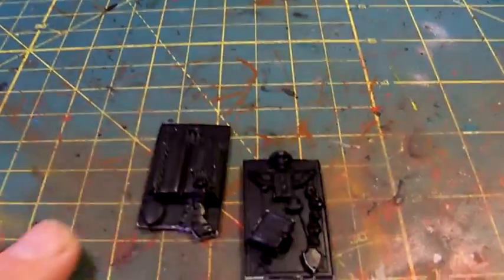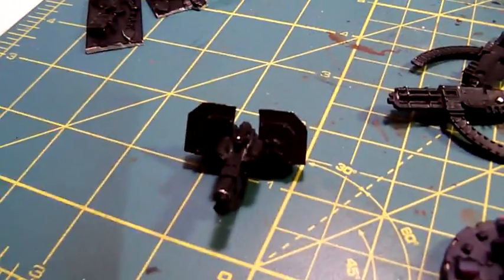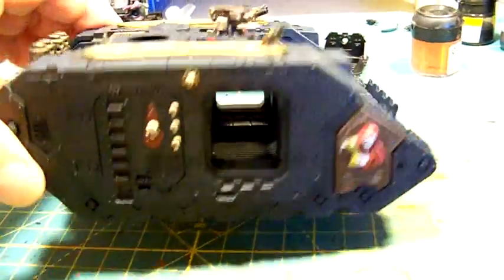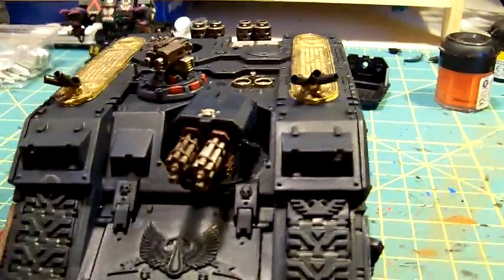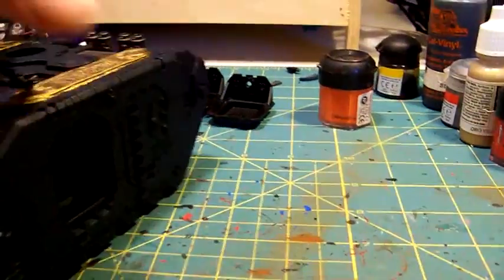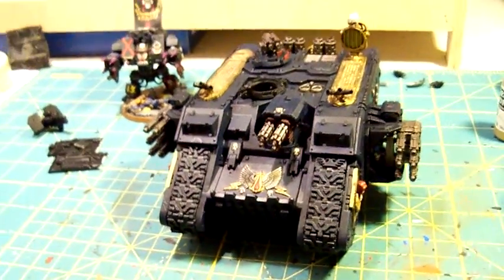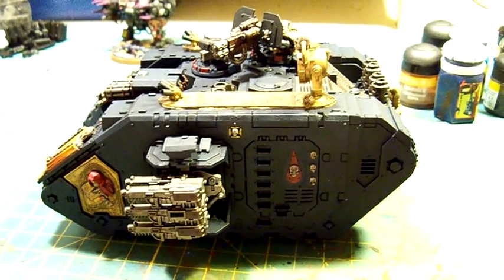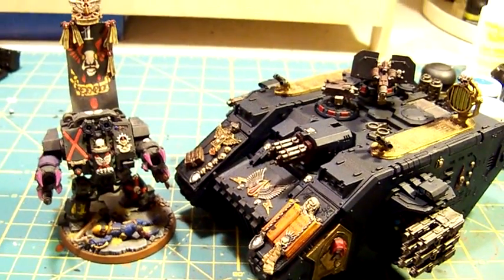Death Company Land raider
This video is just a "rant" or Ramble on" about the progress build of my Land Raider.